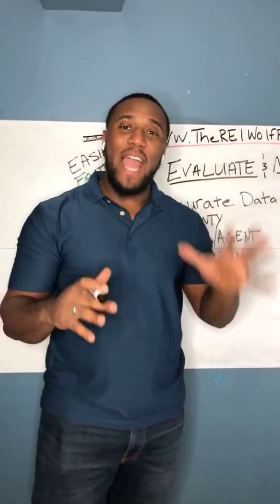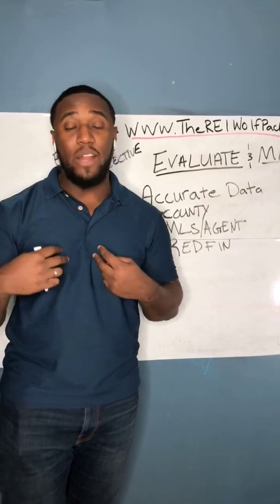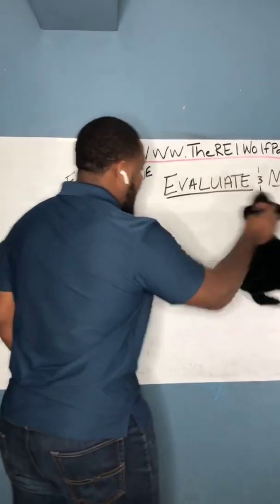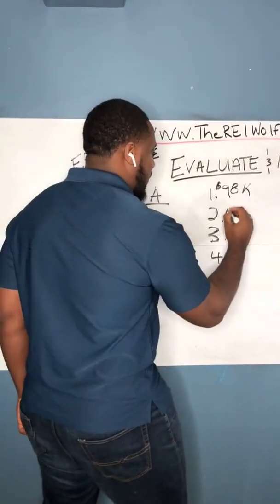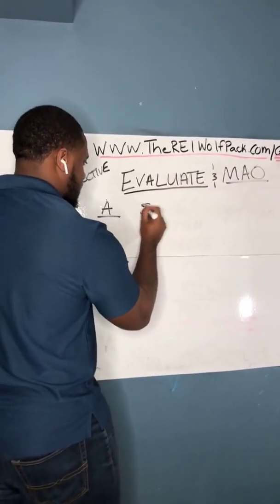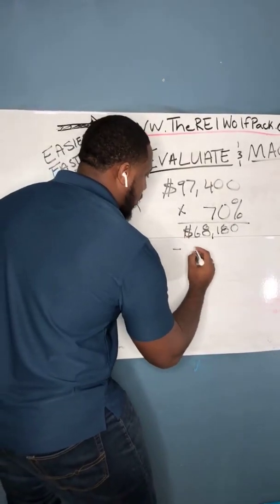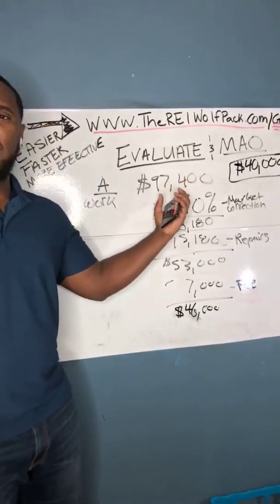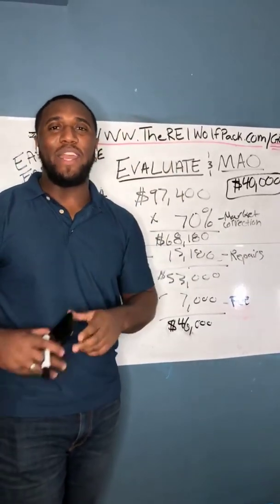How to Evaluate & Make Money on a Real Estate Deal